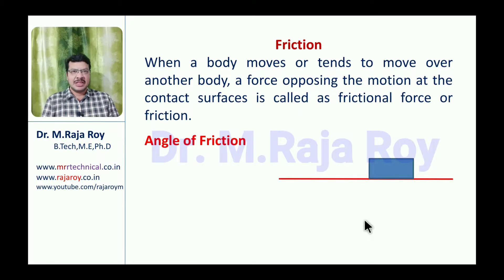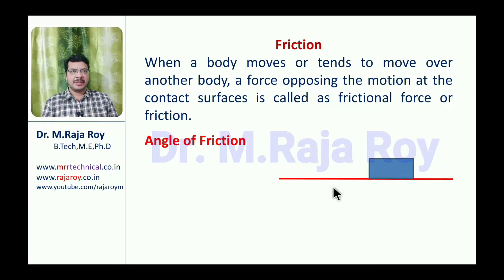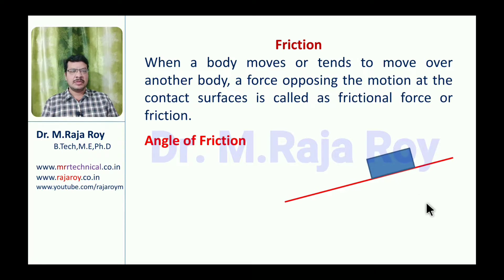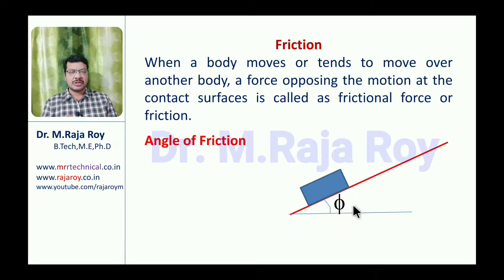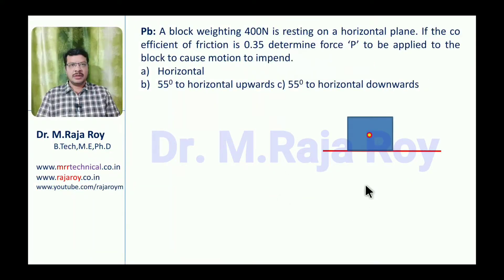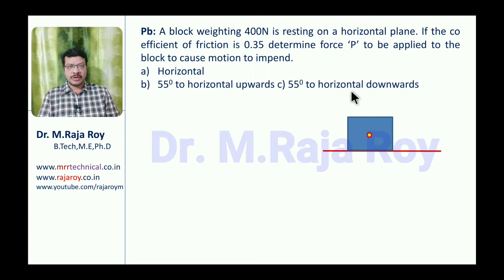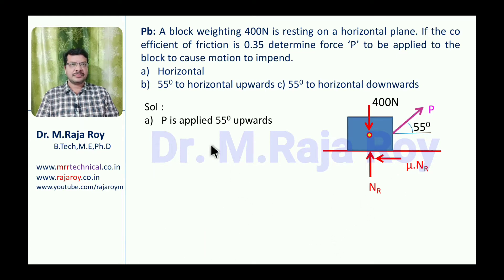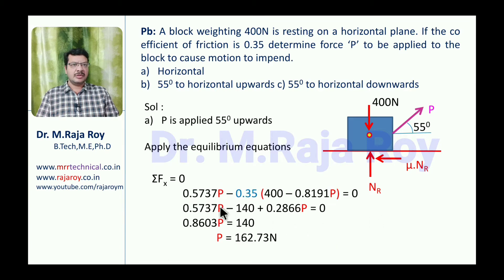Engineering Mechanics : Friction - 01 by Dr. M.RajaRoy